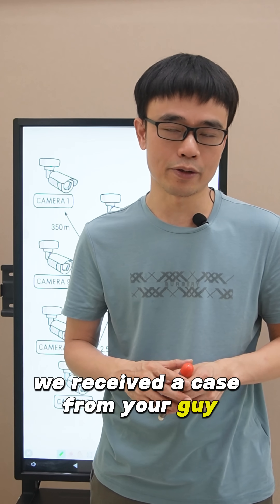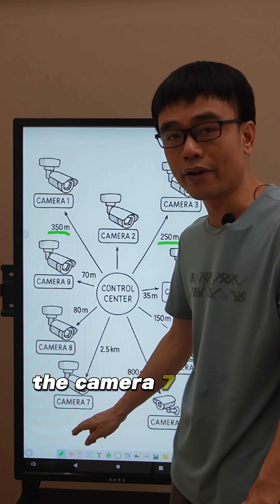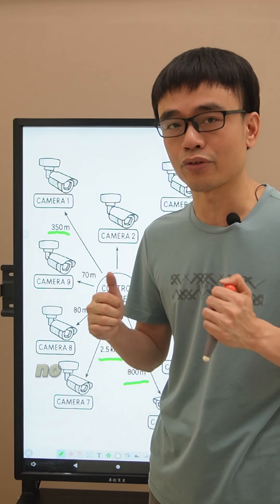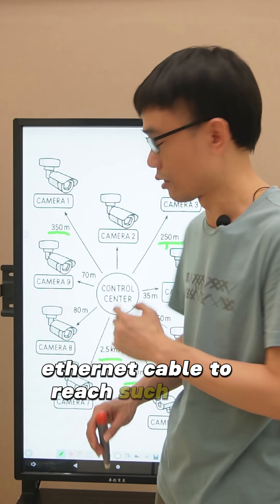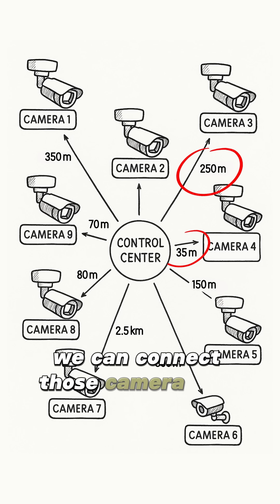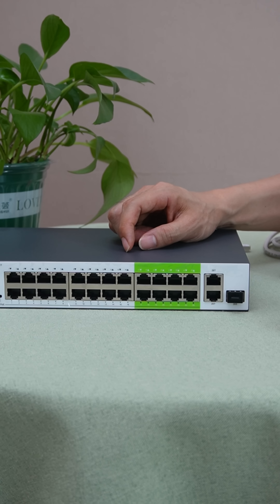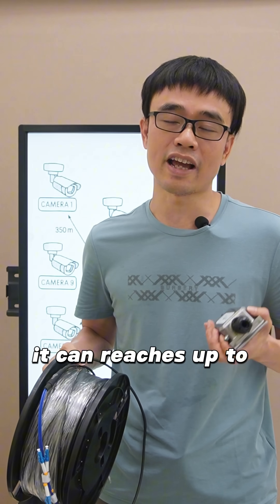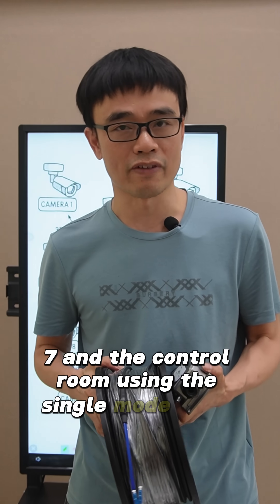How to Connect a 2.5KM Security Camera to a Single PoE Switch!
Need to connect multiple security cameras at different distances—even up to 2.5 kilometers? In this short, we show how to use a single 24-port long-range PoE switch to power and connect 8 IP cameras, including the most challenging one at 2.5KM! Learn how to use PoE extenders, fiber optic cables, and media converters to build a reliable surveillance system.

Long range PoE switch
IP camera installation
#2.5KM camera connection
PoE extender setup
Single mode fiber optic
Outdoor media converter
CCTV system design
Camera over long distance